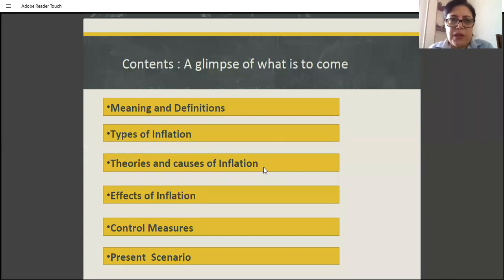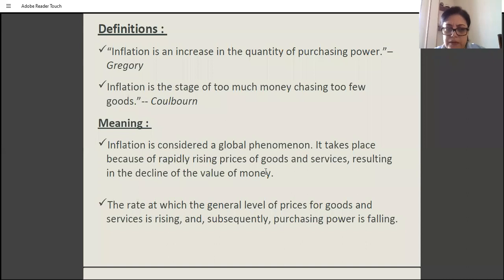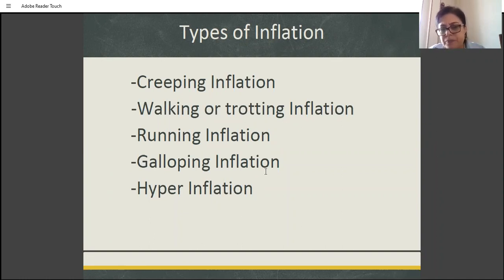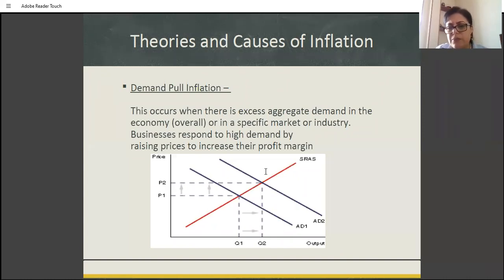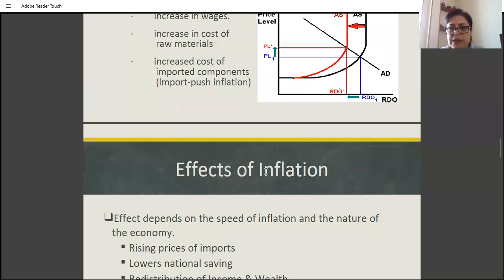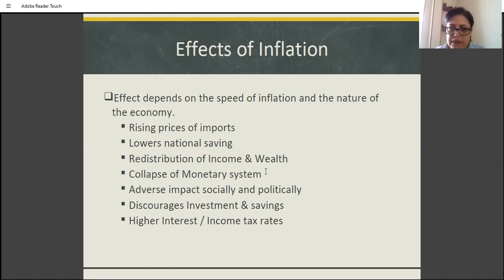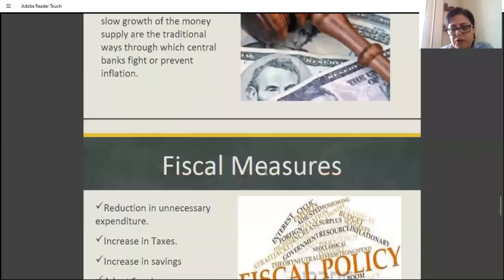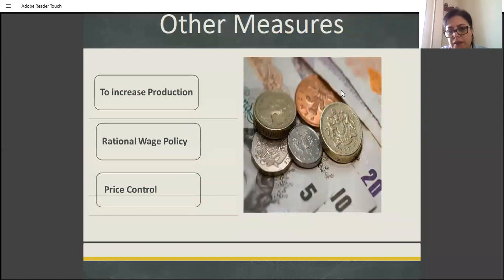inflation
Kafedra: İqtisadiyyat

 Müəllim: Həsənova A.İ.

Fənn: Makroiqtisadiyyat

Qrup: 528 İ,Bİ,Dİ,ML (ing)

Tədrisin dili: İngilis